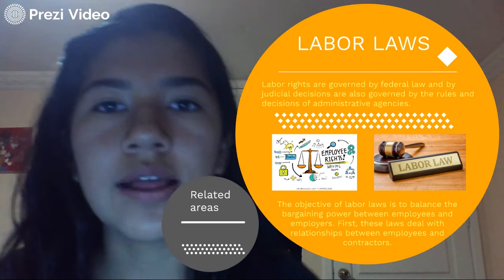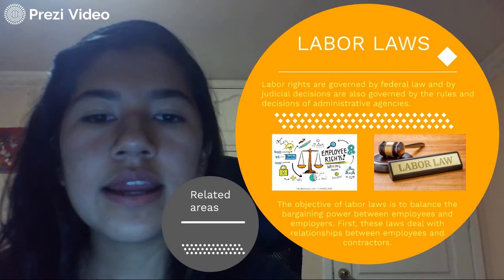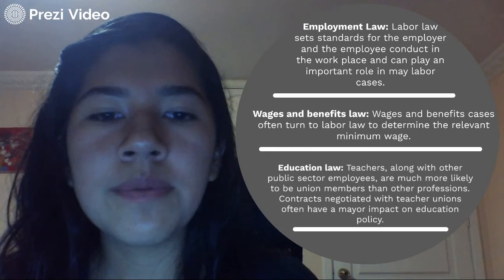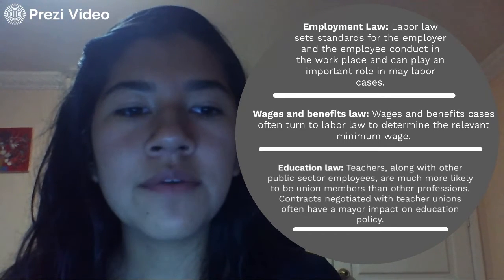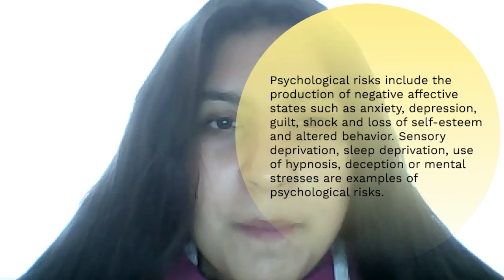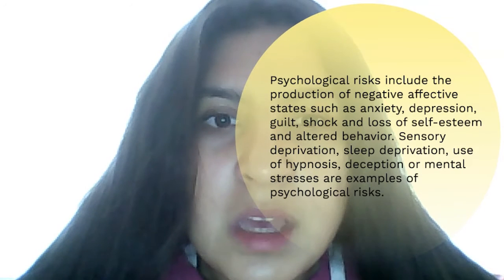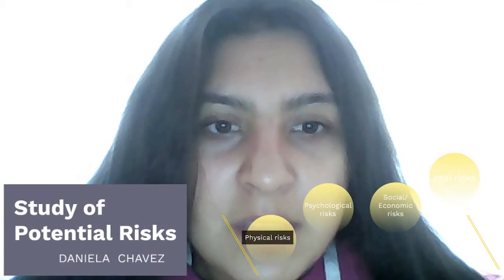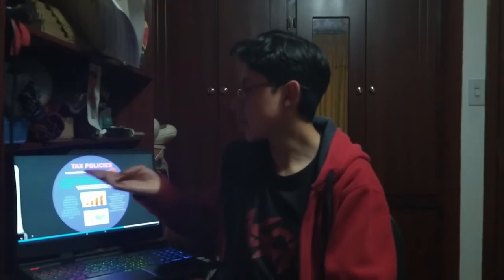Business STEEPLE ANALYSIS LEGAL MYP 5 B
Formative 1 Unit 4 Business Management